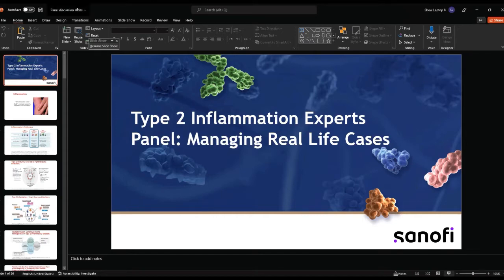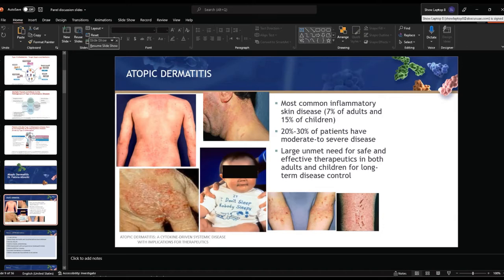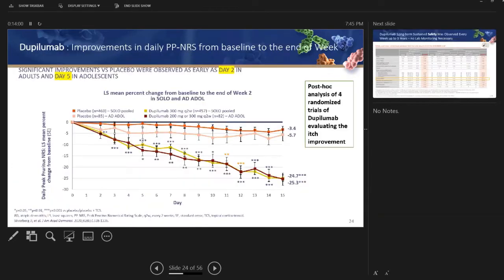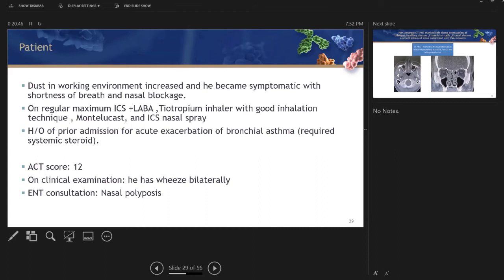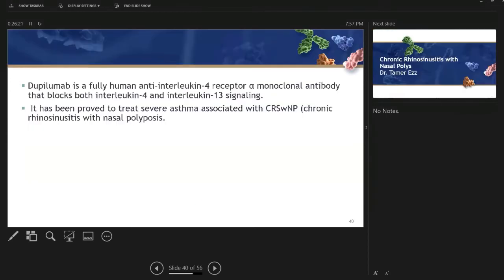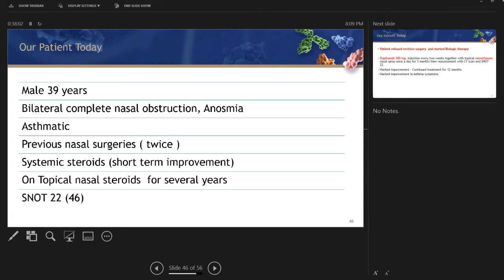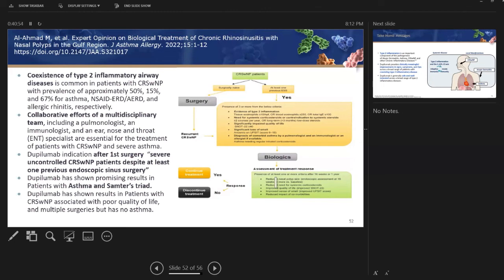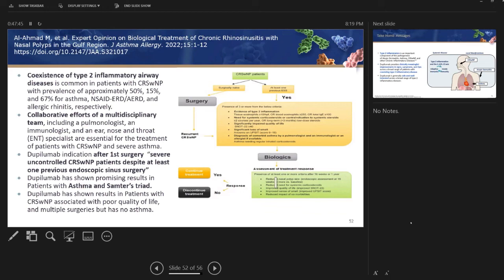Sanofi – Type 2 Inflammation Experts, Panel Managing real life cases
The 1st Emirates Allergy & Clinical Immunology Conference
February 4-6, 2022 at Two Seasons Hotel, Dubai, UAE